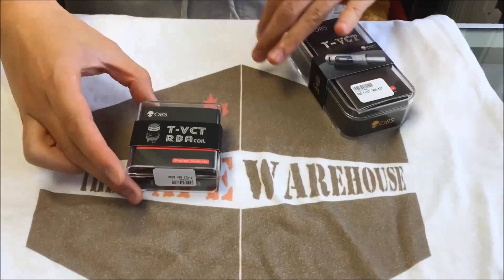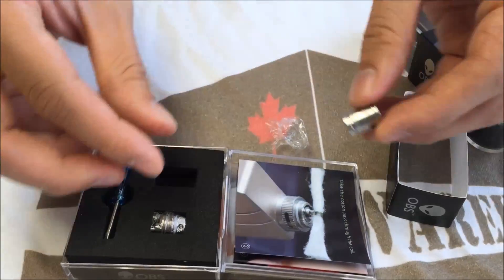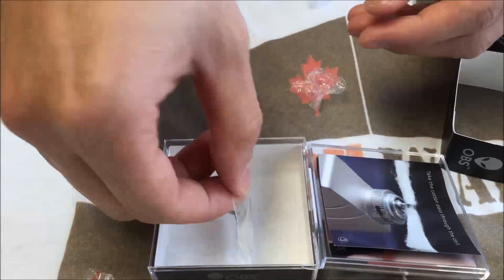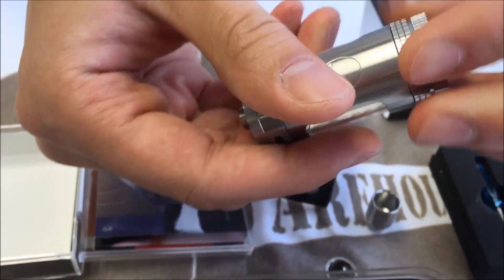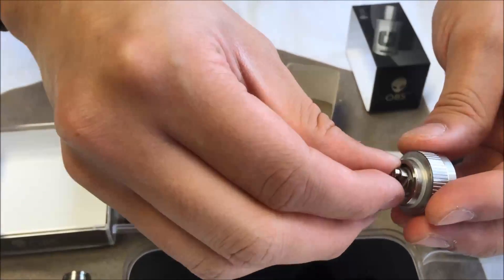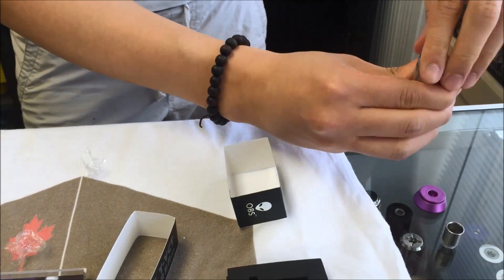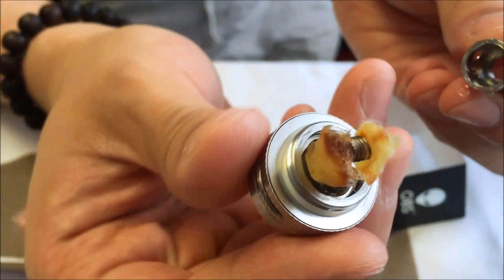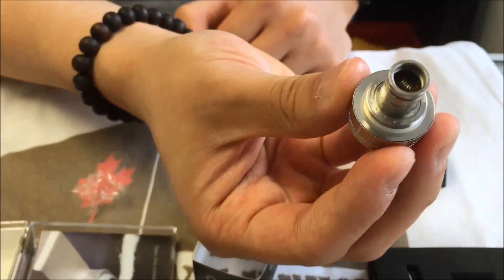OBS T-VCT RBA section overview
A quick look at OBS T-VCT Tank and RBA section